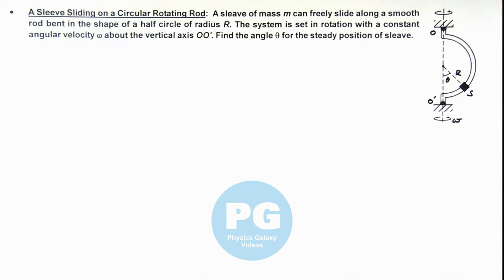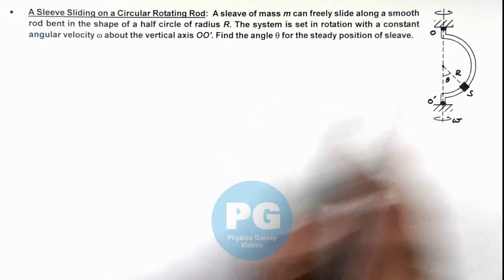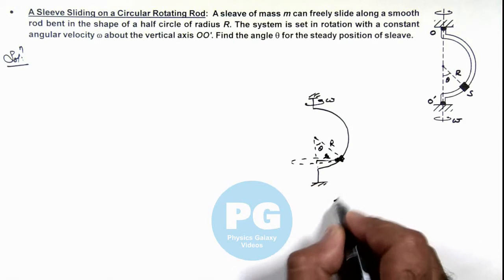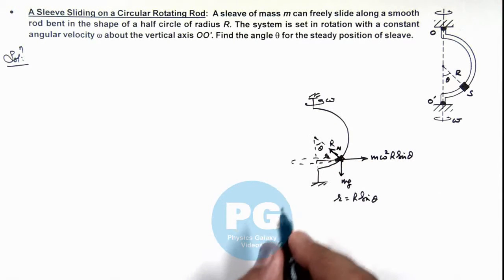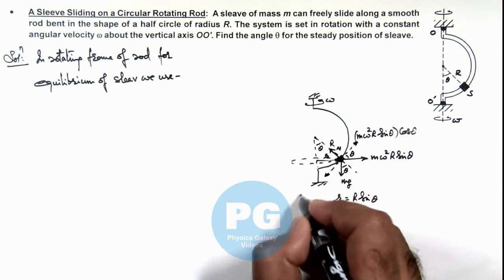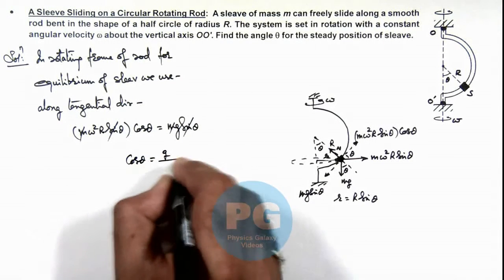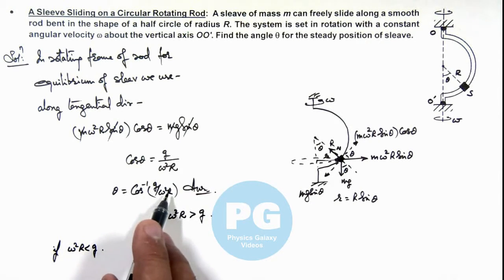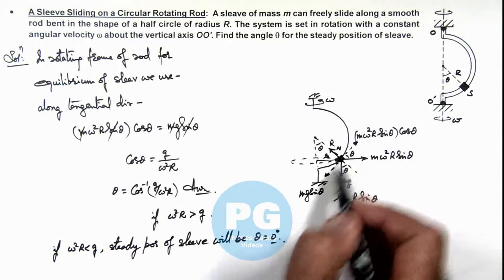Adv Illustrations – A Sleeve Sliding on a Circular Rotating Rod | Circular Motion #24 for JEE Adv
Ashish Arora Sir has taken up a case of A Sleeve Sliding on a Circular Rotating Rod from the chapter Circular Motion which is important for select in IIT. Circular Motion covered in Class 11 NCERT and is crucial in JEE preparation.  These advanced illustrations cover all formulas and relevant solved examples from Circular Motion and are useful for making notes for IIT JEE preparation.